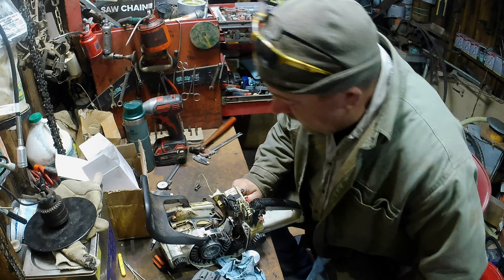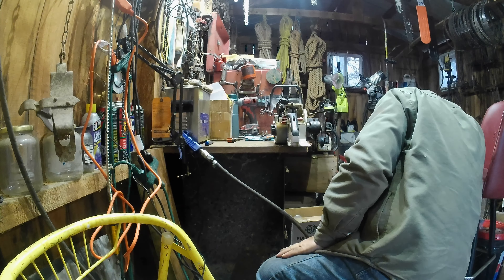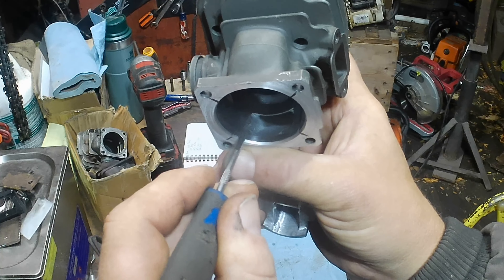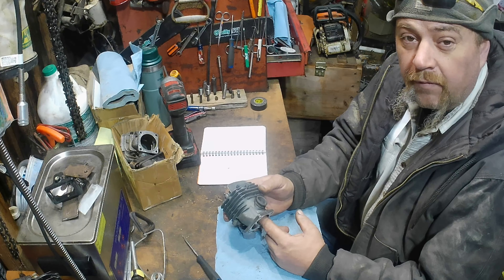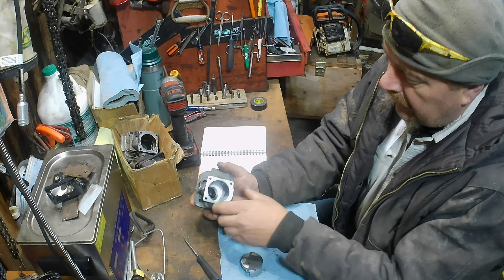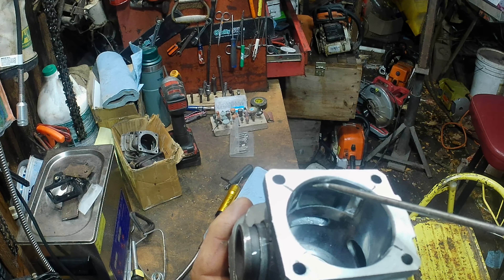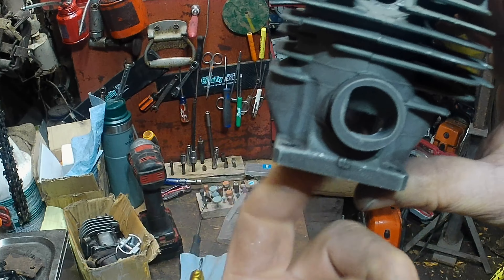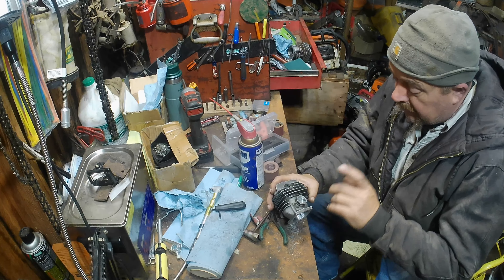Stihl 026 PORT WORK Firewood Build- Intake, Exhaust, and Transfer Porting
We continued with the Stihl 026 (MS260) powersaw build by cutting the base and porting the intake, exhaust, upper transfers, and lower transfers using an aftermarket big bore cylinder. There is a playlist with the build to this point as well as text cuts and dyno results.
You will also see me making gadgets, tools, and other stuff to make farmlife easier on this homestead.

I don't waste much of anything... especially money. If there is a way to do something cheaper or easier, I'm searching for it.

And if you don't, you are also free to click the thumbs down icon but please leave a comment with a suggestion of HOW I can improve deliver of our content. Help us make this channel a fun and informative place to hang out with friends.